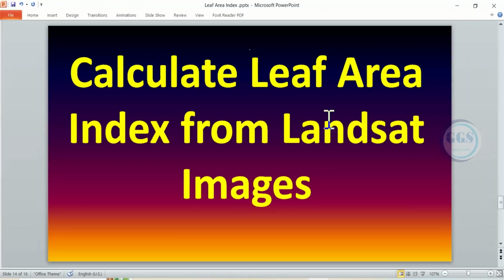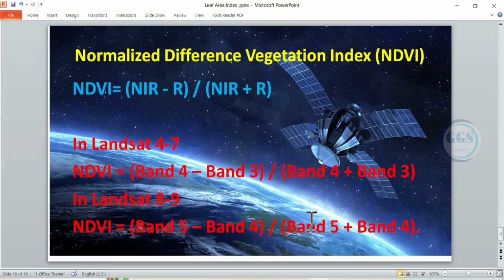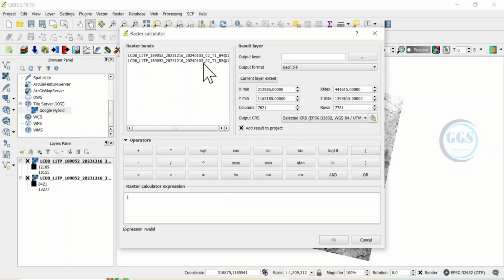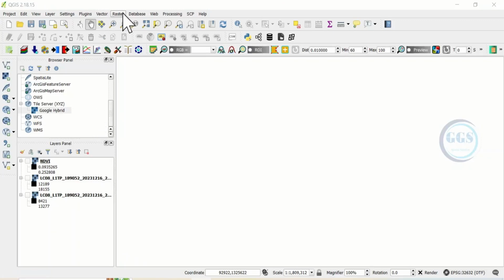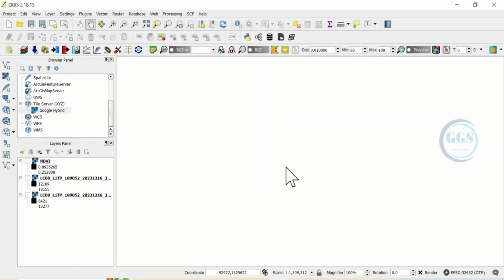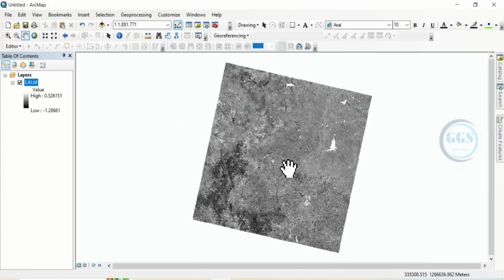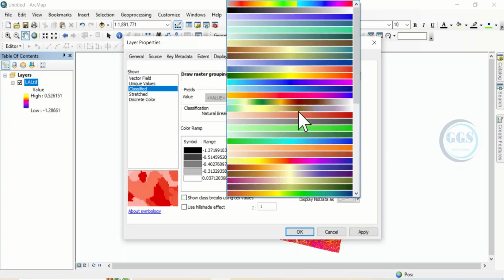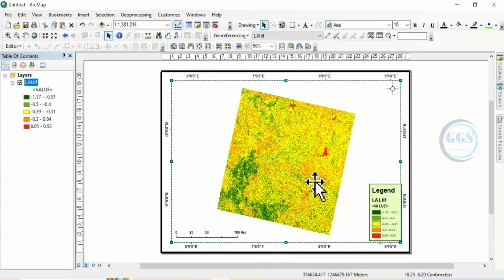Calculate Leaf Area Index From Landsat Images | Vegetation Index | Forestry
Calculating Leaf Area Index (LAI) from Landsat images is a valuable technique in remote sensing, enabling researchers to assess vegetation cover and health over large areas. The process begins with acquiring Landsat satellite imagery, particularly from Landsat 8 or 9, which offers high-resolution multispectral data. This imagery includes various bands, with the near-infrared (NIR) and red bands being particularly useful for vegetation analysis.
After obtaining the images, preprocessing steps are essential. This includes atmospheric correction to eliminate atmospheric effects and geometric correction to ensure spatial accuracy. Once the images are preprocessed, researchers compute vegetation indices such as the Normalized Difference Vegetation Index (NDVI), providing a quantitative measure of vegetation health and density.
The final step involves deriving LAI from NDVI using established empirical relationships. These relationships can vary by ecosystem type, so local calibration is often necessary for accurate estimates. Validating the calculated LAI values with ground truth data enhances reliability, making this method a powerful tool for monitoring vegetation dynamics, supporting effective agricultural and forest management practices.